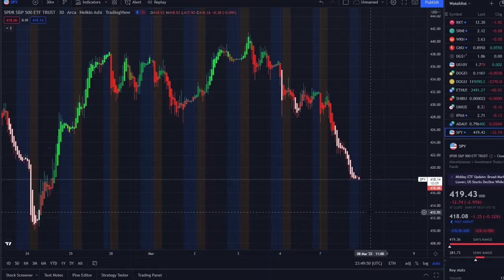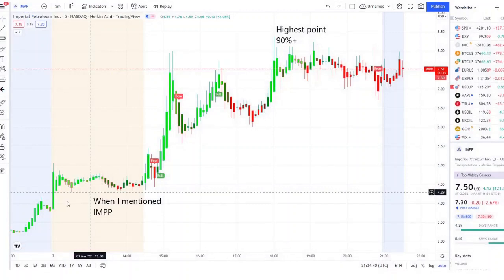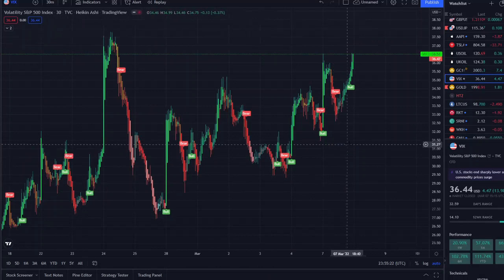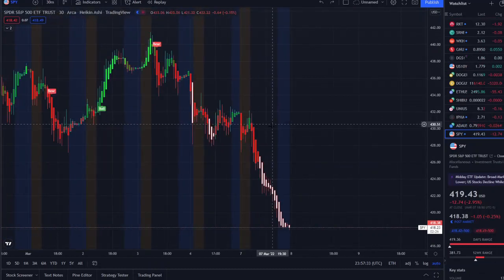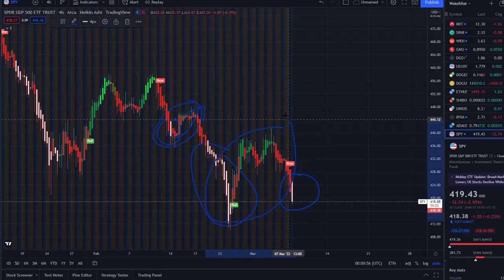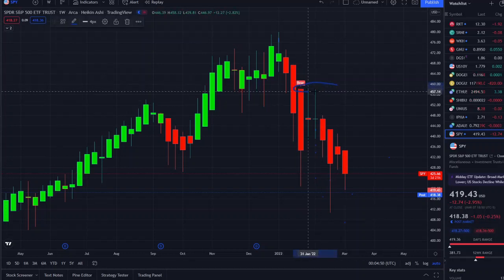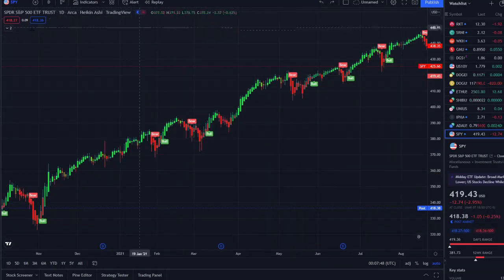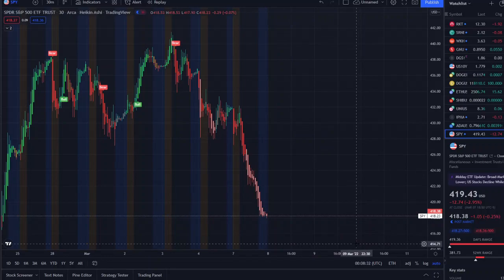🚨 STOCK MARKET CRASH! 🔥 WHAT YOU MUST KNOW BEFORE TUESDAY! STOCK MARKET IS COLLAPSING! WATCH FAST🚀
🚨 STOCK MARKET CRASH OR CORRECTION? 🔥🔥🔥 WHAT YOU MUST KNOW! WATCH BEFORE MONDAY 🚀

TOP STOCK NOW $BBIG WATCH BEFORE TUESDAY! 🚀 THIS PENNY STOCK CAN GO CRAZY KEY LEVELS! 🔥 WATCH ASAP!!

#1 STOCK POSSIBLE TO HAVE A SHORT SQUEEZE AND EXPLODE! $SENS STOCK 🚀 KEY LEVELS | 90% UPSIDE 🔥 WATCH FAST!

SENSONICS HOLDINGS INC SENS STOCK CHART ANALYSIS | SENS STOCK RECIEVED BIG NEWS! 🔥 FDA APPROVAL? 🚀💰

180 days CGM Sens fda approval ,
Is SENS stock a buy
Eversense SENS
SENS Stock

In my last video I spoke about:

Clover Health Stock is getting a lot of attention on the internet as stocks like AMC GME continue to fuel a meme ape army of retail traders to HODL with Diamond Hands. Lets take a quick look at CLOV today and has potential to break a key resistance area at $3. I also mention WISH stock as it has fallen big in my last video as well. Is it the beginning of Opportunity?

Today we take a look at bbig sens which reported Q4 earnings after the bell. The stock promptly sold off over 21% in the after hours and the company guided to just 3-11% revenue growth for the upcoming quarter.